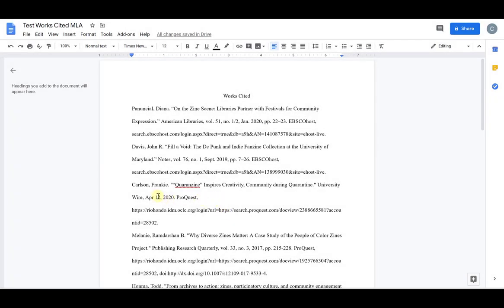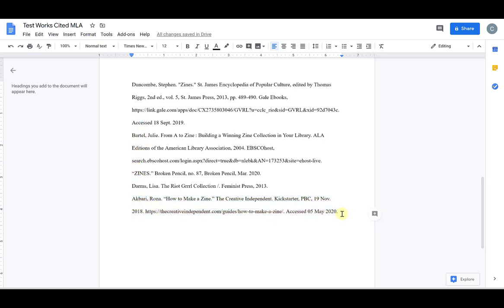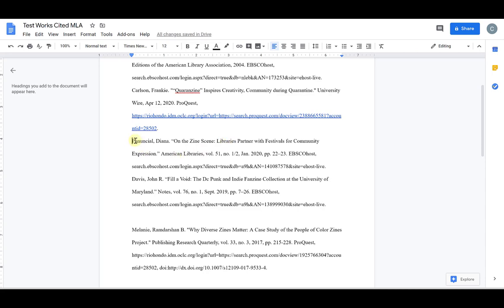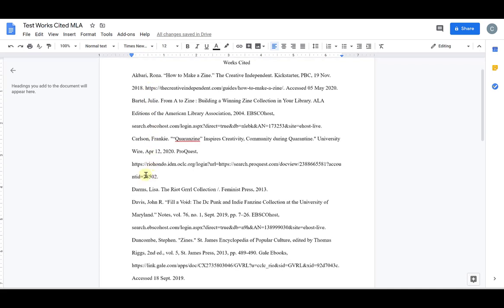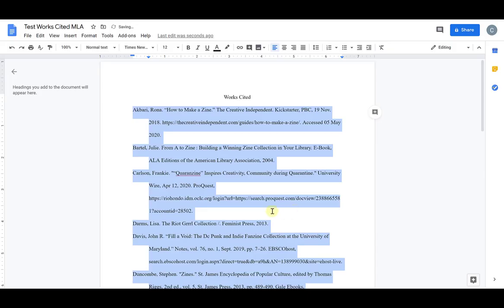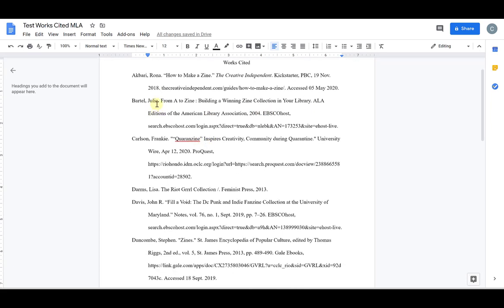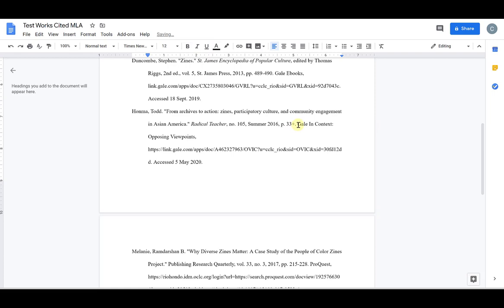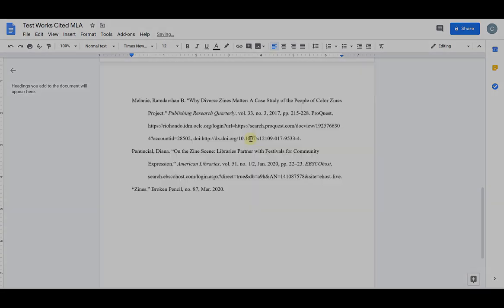Works Cited in Google Docs (MLA) #2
Second video in the series. Begins with a Works Cited page already double-spaced with correct font and font size. Shows how to check margins, how to alphabetize citations, and how to add hanging indents. Also reviews double-checking citations for mistakes.